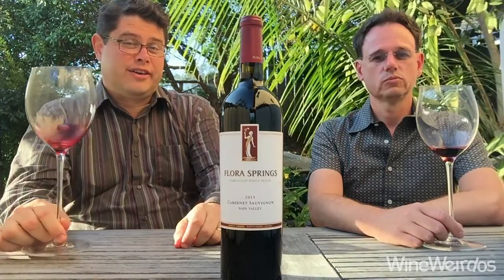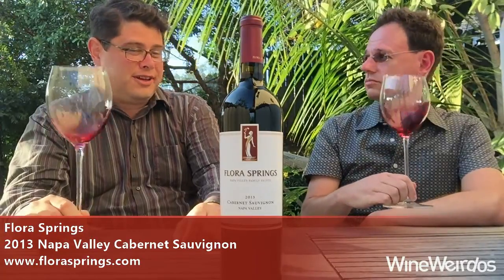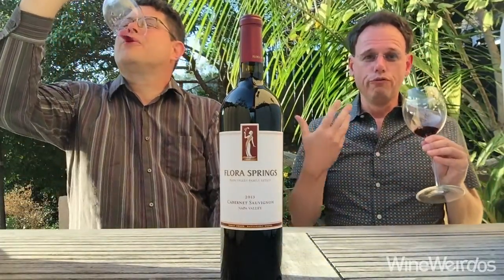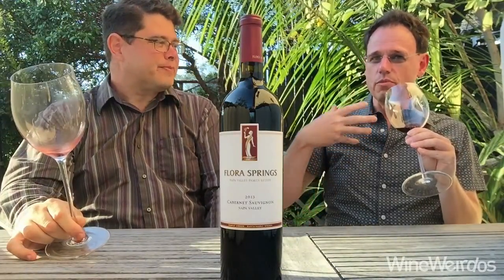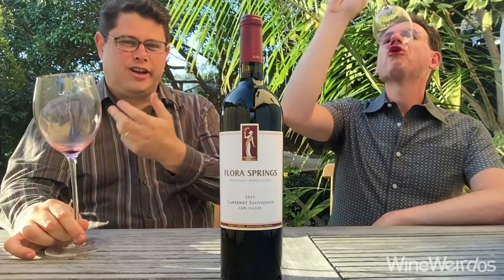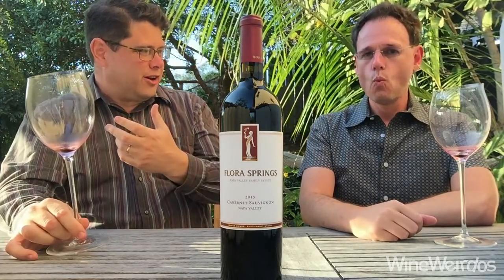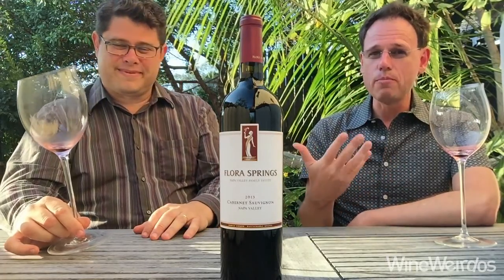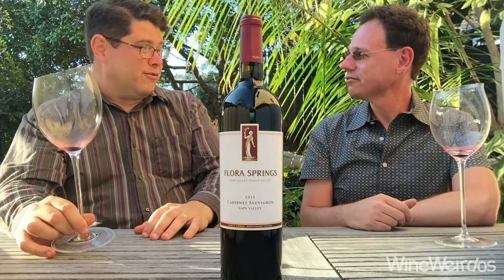2013 Flora Springs Napa Valley Cabernet Sauvignon 1/3 of Their CabernetDay Box Set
Flora Springs
2013 Napa Valley Cabernet Sauvignon